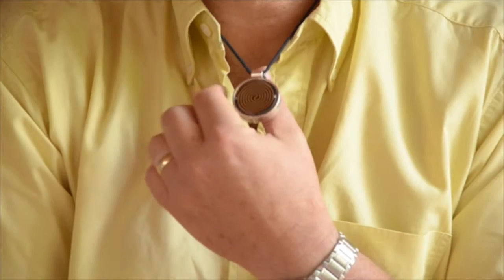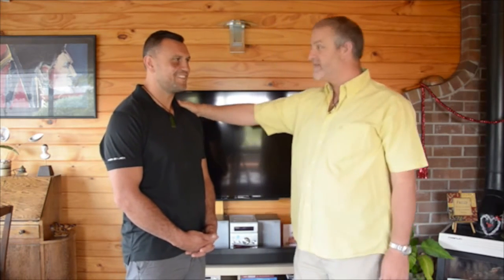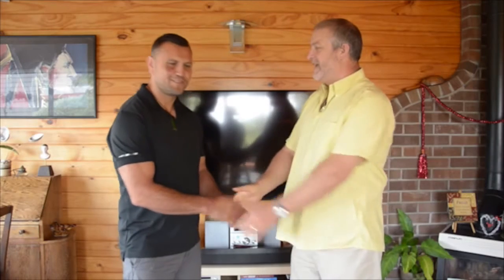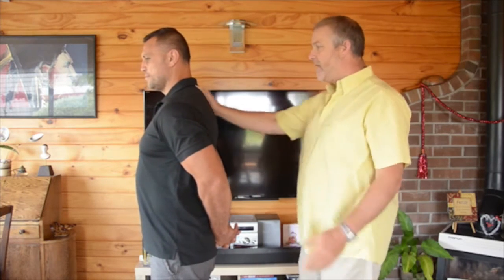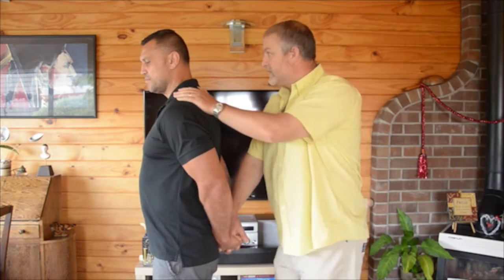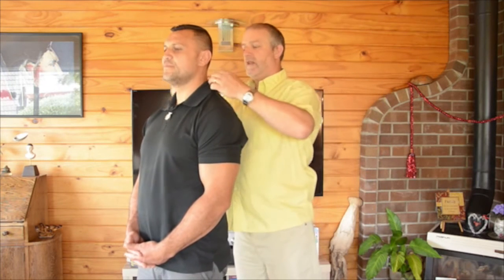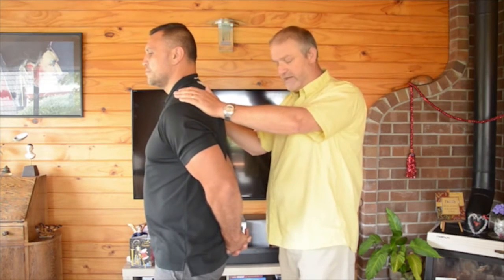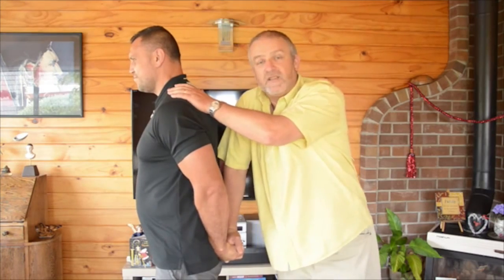A Nu-Me Pendant will Make You Stronger - Self-Test Instructions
The Nu-Me Pendant will make you stronger. This is a bold claim which needs some proof. Rather than us try and convince you, here are the instructions for a simple test you can do yourself.